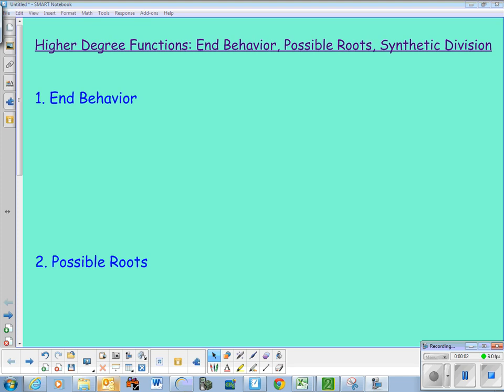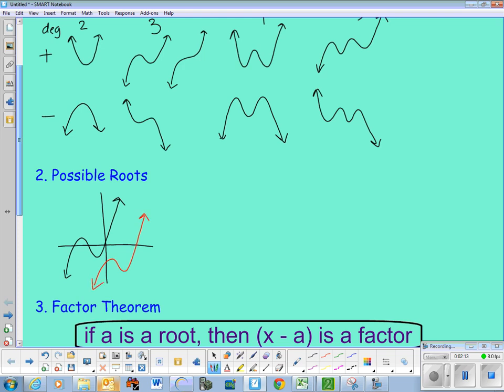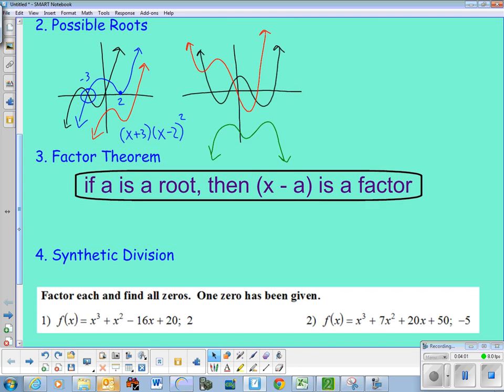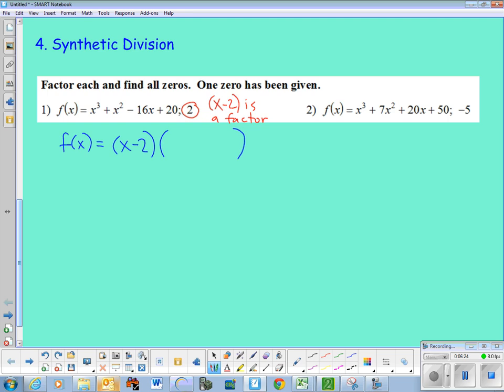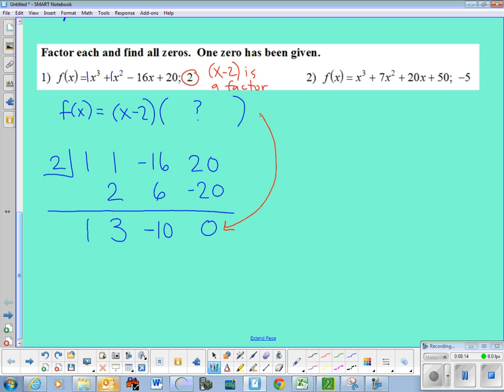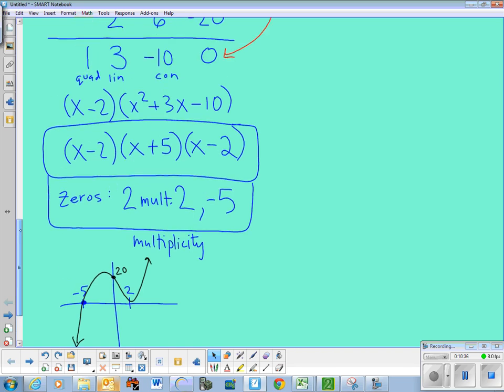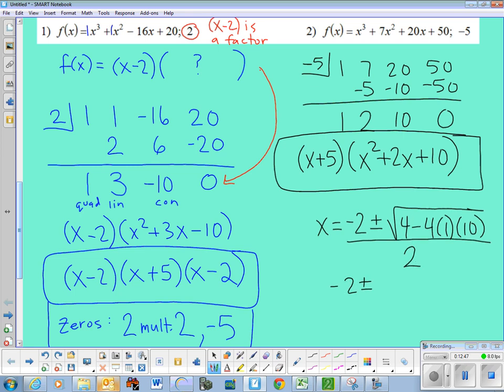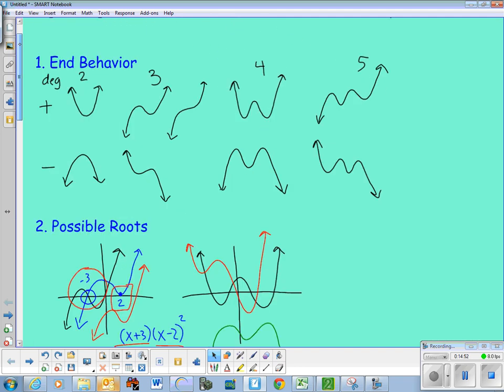Higher Degree Functions: Factor Theorem & Synthetic